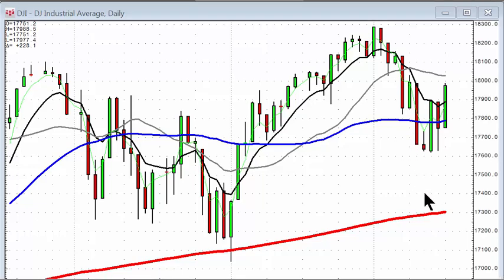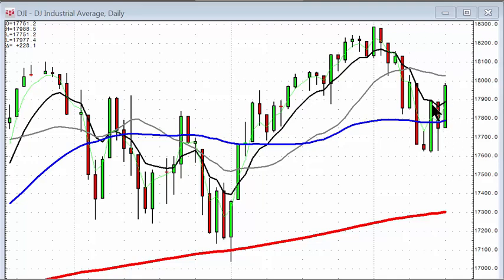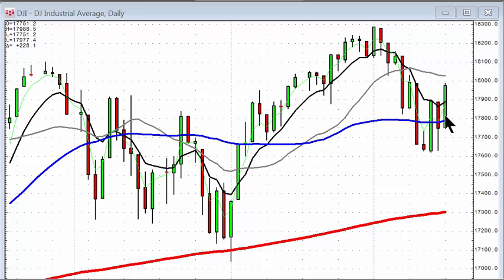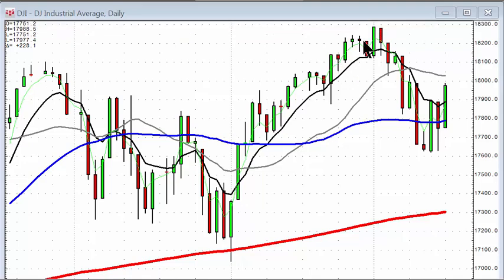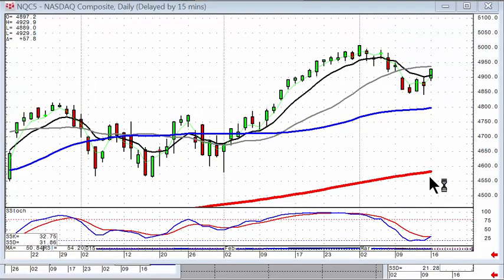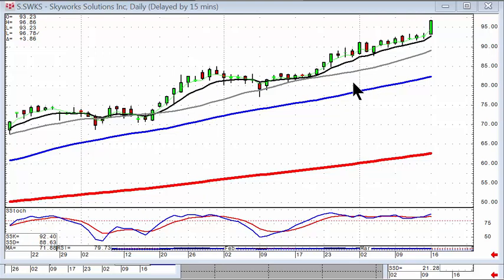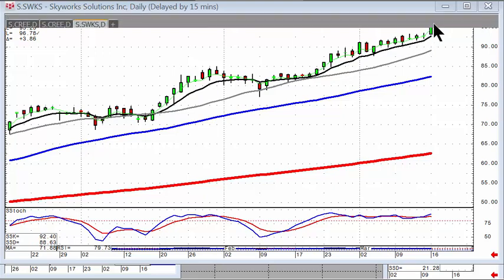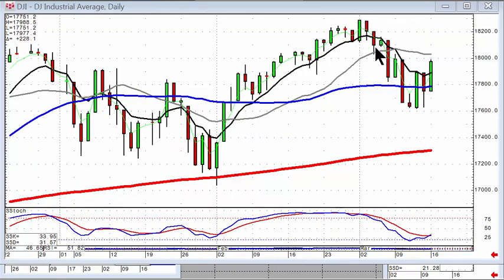candlestick forum market direction March 16, 2015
Can easily be assessed when knowing what the candlestick reversal signals indicate and where they occur when market trends are being effected by obvious technical indicators such as trend channels.